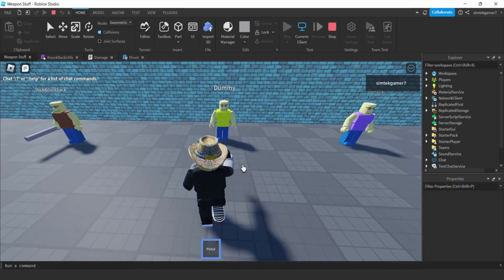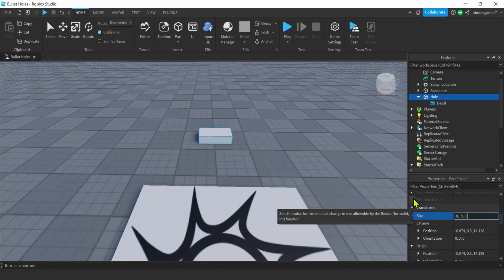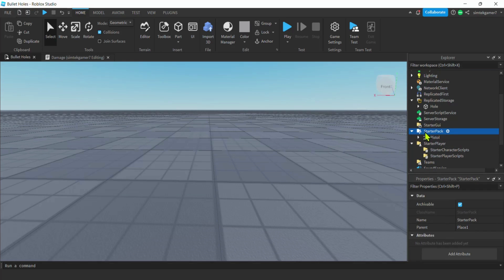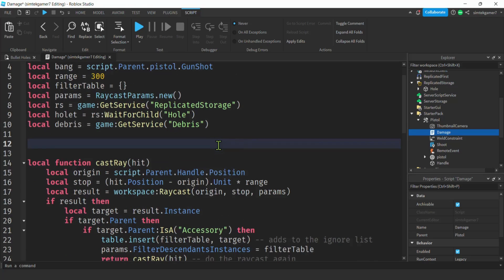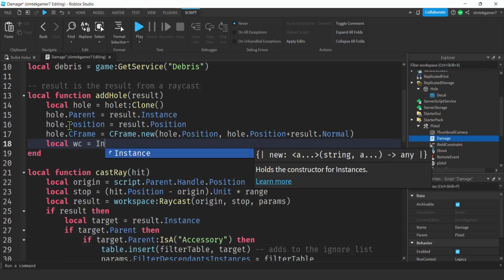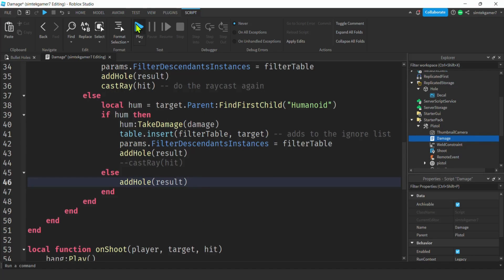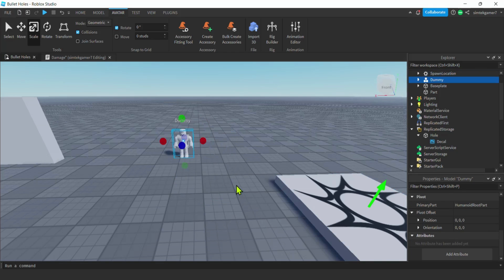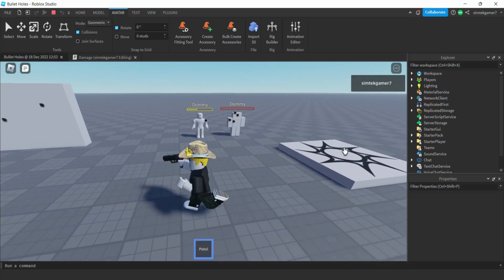How to Make Bullet Holes in Roblox Studio for Your Gun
In this Roblox scripting tutorial I use the Ray casting of my pistol to create some bullet holes.  This is a great addition for any first-person shooter game.